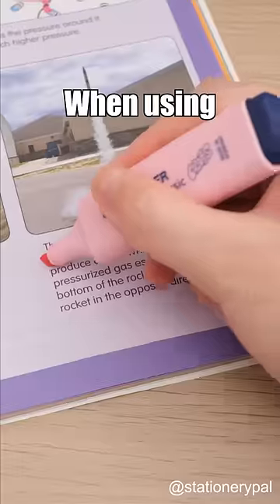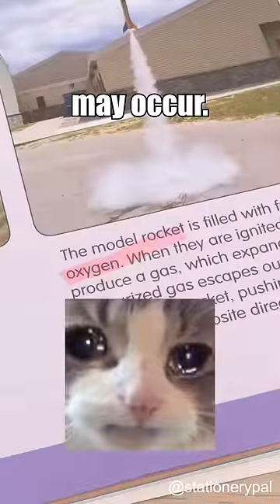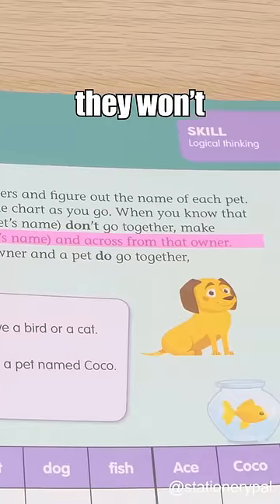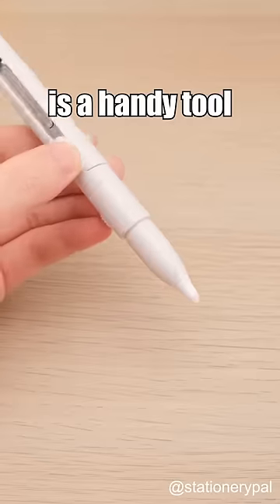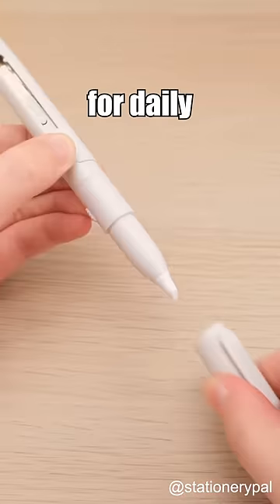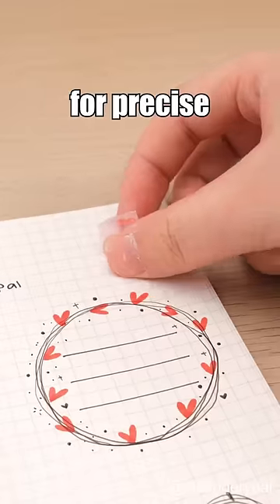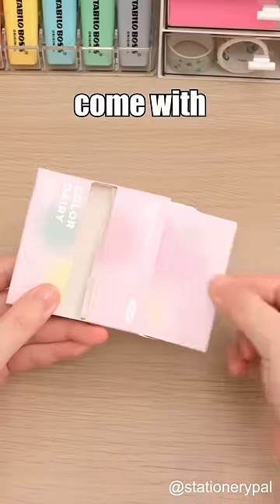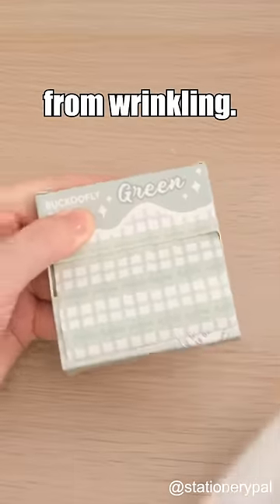Never use these stationery at school! 🤨🤨